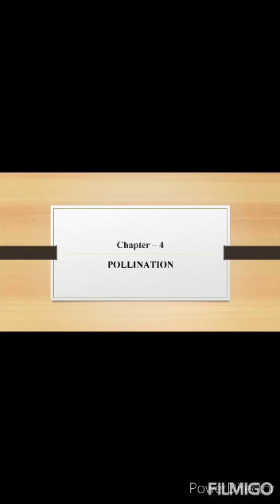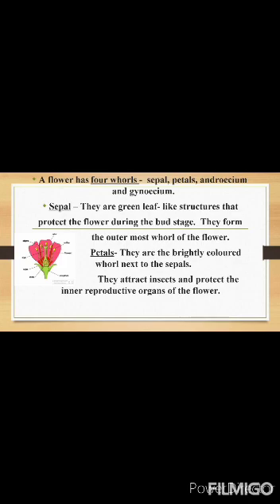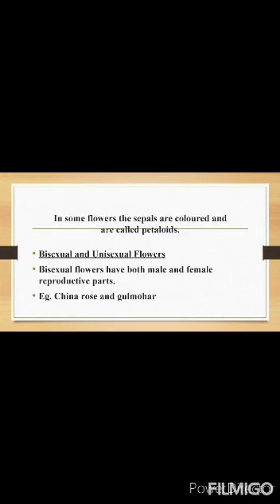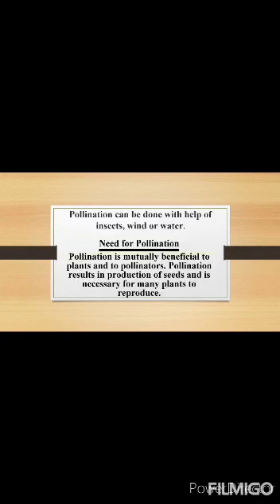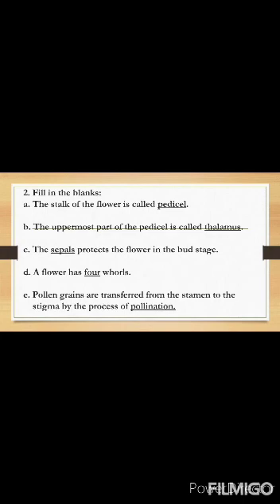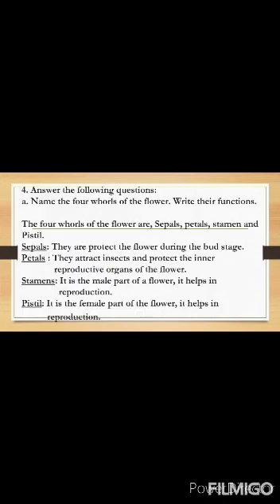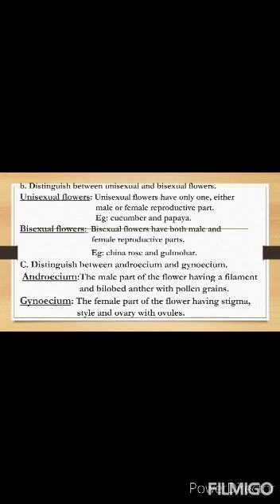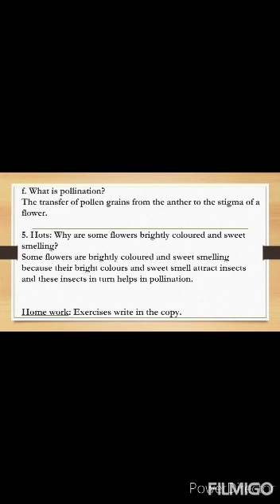Class 5, Science, Chapter-4, By Sr Soumya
Class 5, Science, Chapter-4, By Sr Soumya, teacher at St.Joseph's Academy, Ghaziabad